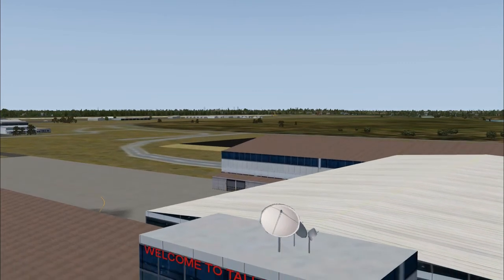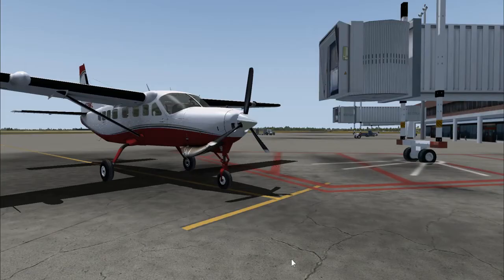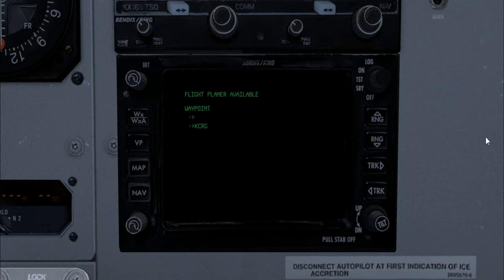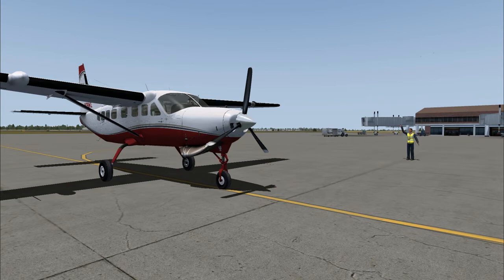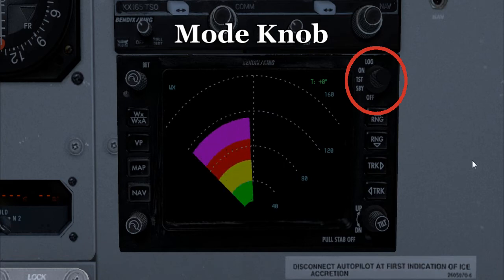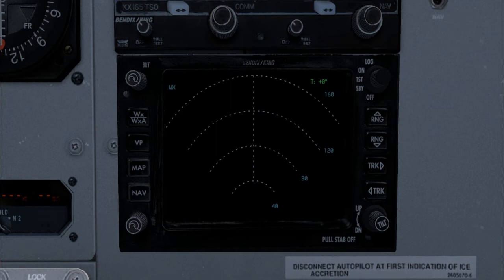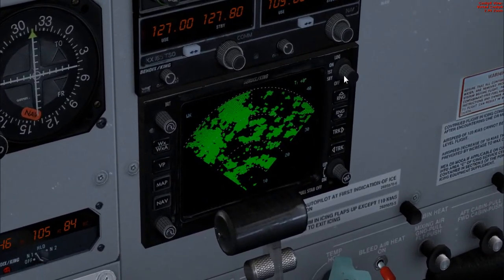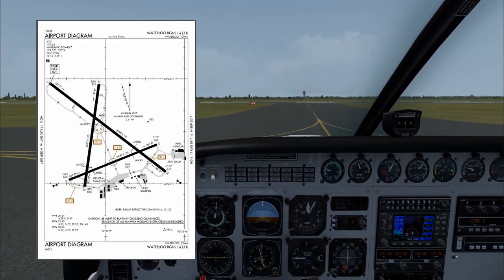FSX Cessna 208 Caravan Tutorial. P11 Weather Radar Basics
This is the 11 video in my Cessna Caravan Tutorial series. Im using the Carenado Caravan however the same procedures should work mostly on the default as well. In this video we Discuss the weather radar, and basic usage of it.

Training video for the Weather radar installed on real C208s